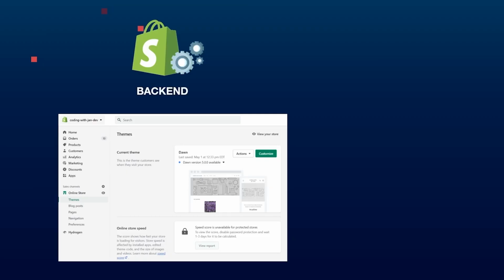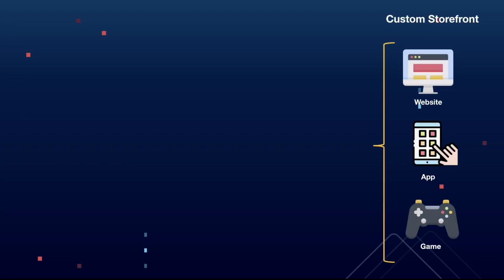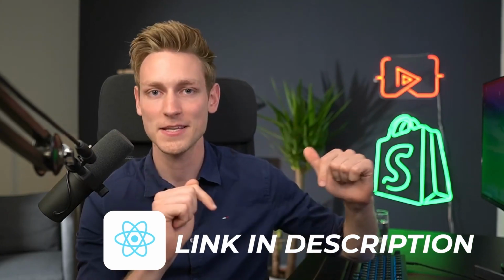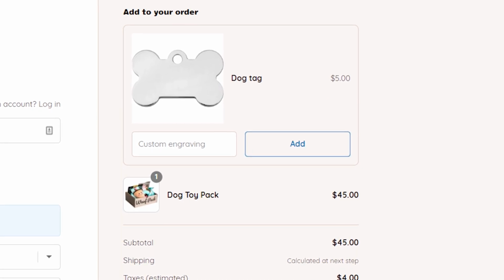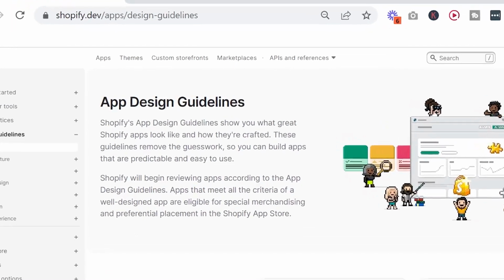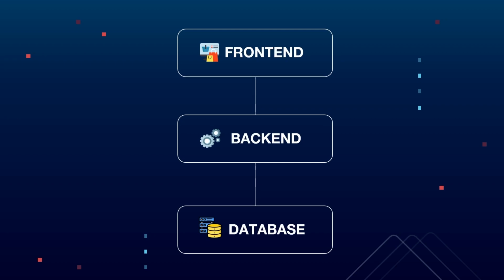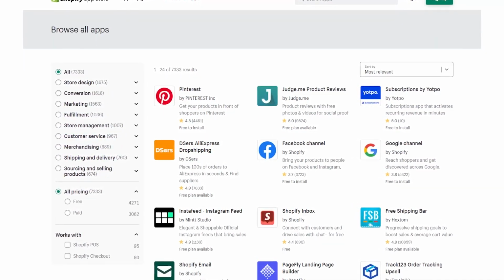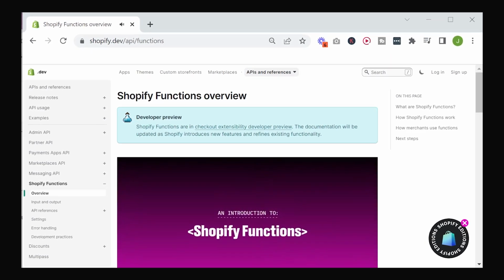New Shopify Updates 2022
🔥 Shopify Developer Bootcamp 2.0 Just Launched!

Shopify Editions: The biggest Updates in 2022.
(From over 100+ features and updates just came to the platform.)
Are you interested in becoming a developer?

🧑‍💻 About our Remote Developer Bootcamp:

In Freemote we teach people how to code and help them land their first developer job or become freelance developers.

We can help if:
You are committed to making a change in your life.
You are currently making less than 6-figures/year and want to get there.
You would like to work remotely and independent of your location.
You are looking for a clear, structured, and proven learning path.
You would like to get personal guidance and direct feedback from mentors.
You would like to join a community of other like-minded people.
You want to be in control of your schedule, work, income, and lifestyle.

We’re looking forward to working with you! :-)

⏱ Chapters
00:00 Biggest Updates 2022
00:22 Hydrogen and Oxygen release
03:26 The new Checkout Extensions
05:21 Built for Shopify
06:59 Shopify Functions (backend coding)
10:01 How to get in early